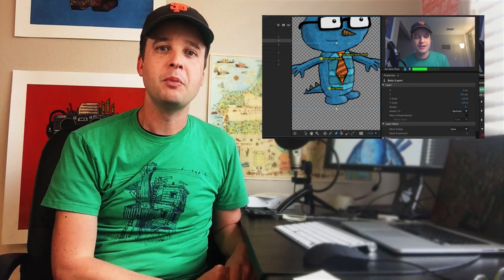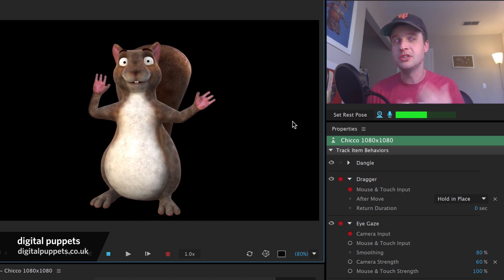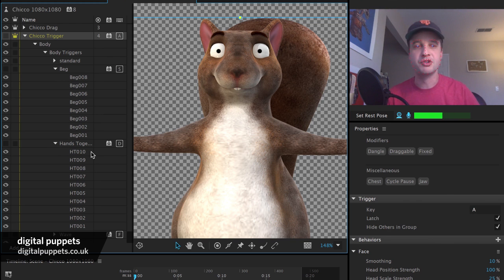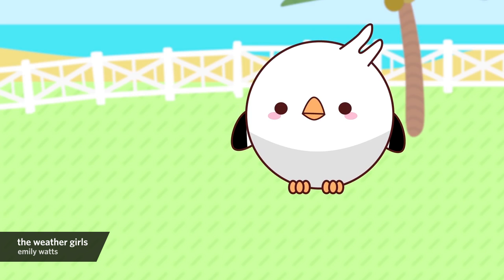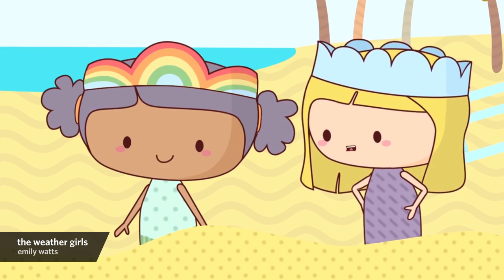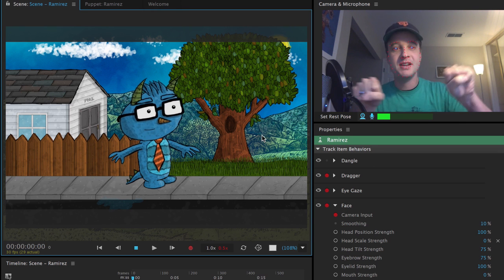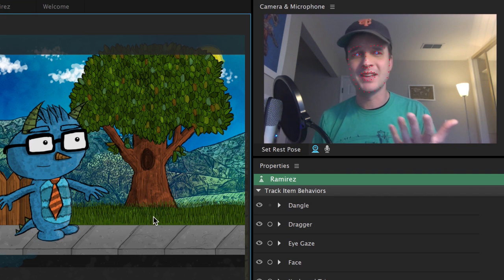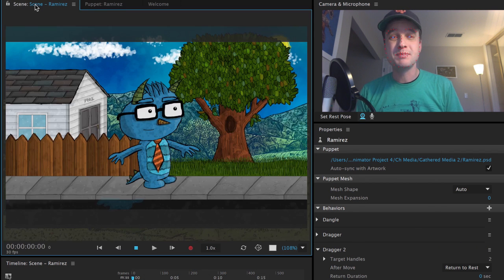Character Animator Tips & Tricks (April 2017)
This month, we highlight community examples with a 3D squirrel, a newcomer to Character Animator and After Effects making a children's web series, and a video game streaming police officer. Then we dive into some tips on tags and handles, recording arm and hand animations, and how to add a simple shadow in After Effects. We then show how to turn a 5-year-old's crayon monster drawing into an animated puppet, and finish with a (much requested!) Photoshop illustration tutorial.

0:00 Intro
1:18 Community Spotlight
8:31 Quick Tips
18:37 Character Animator For Kids
30:58 Drawing Tutorial - Intro
35:36 Drawing Tutorial - Photoshop
46:28 Outro